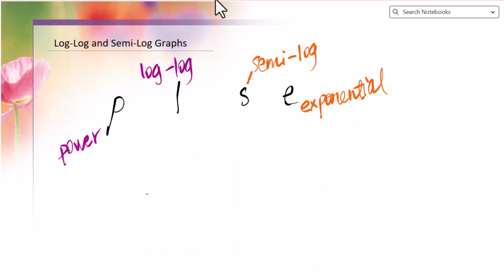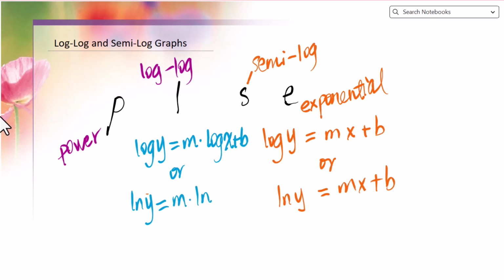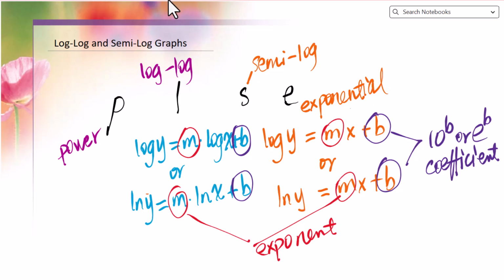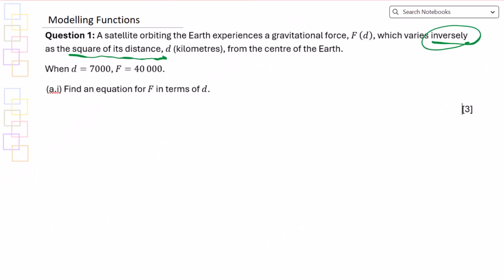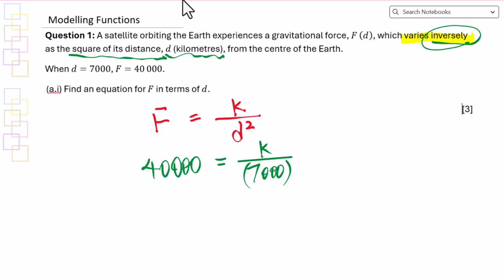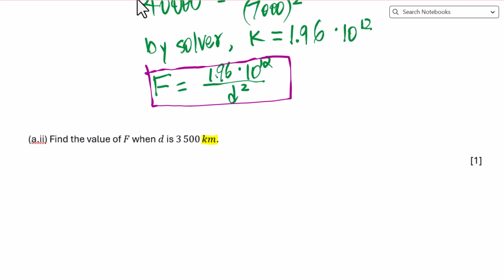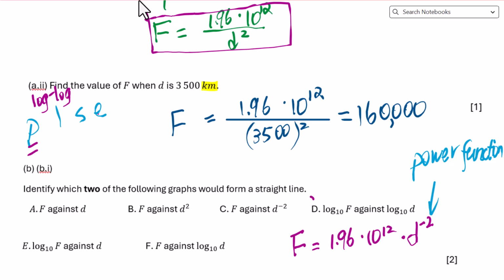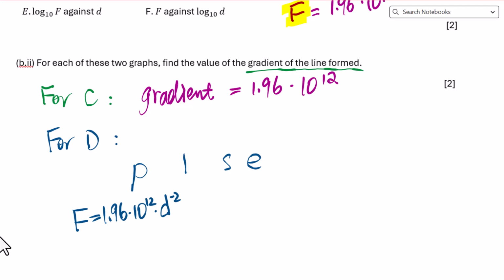Topic 2 Review for Function Modelling (1)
Function Modelling